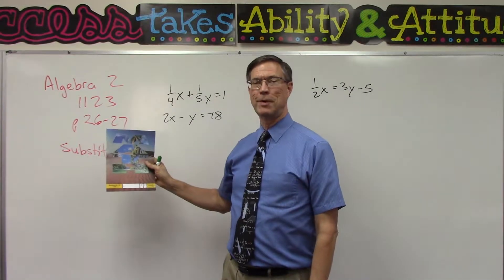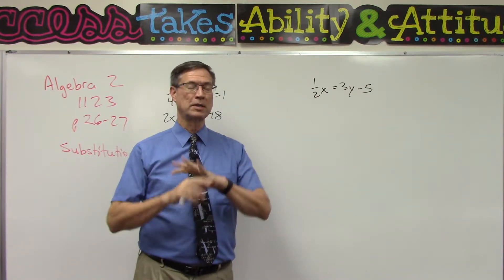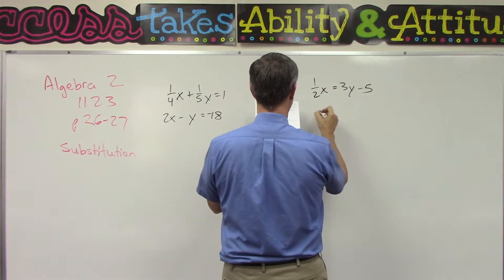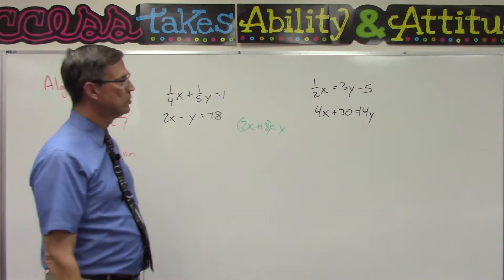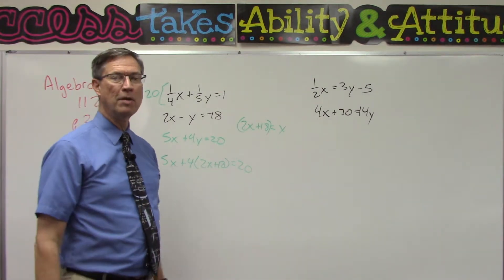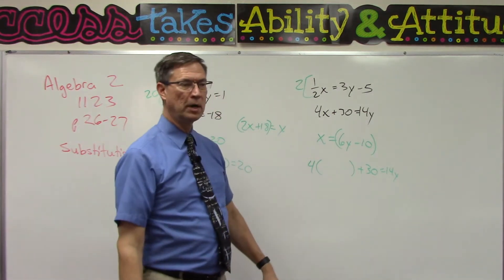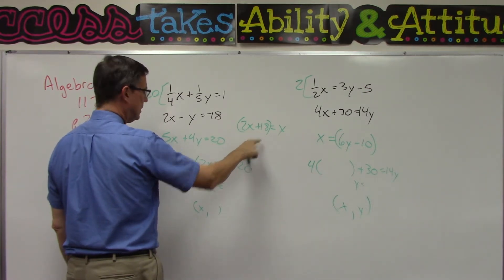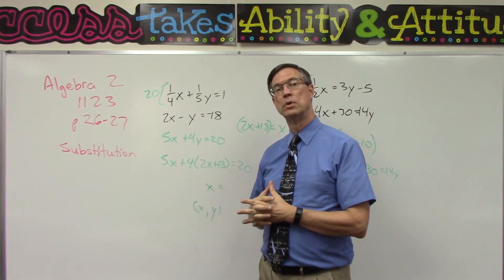Algebra 2 1123 p. 26-27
This lesson explains solving systems of equations using the  substitution method, covered on pages 26-27 of Algebra 2 PACE 1123